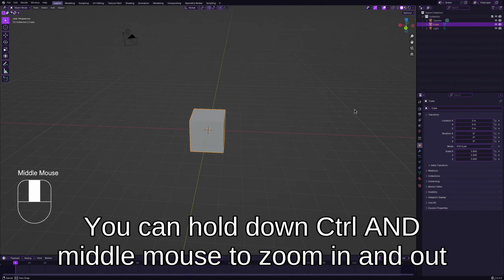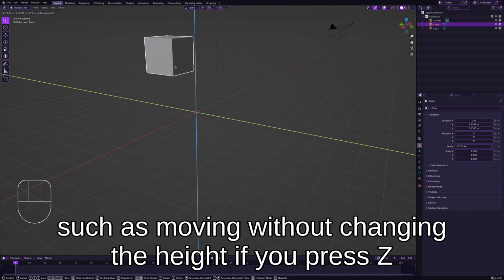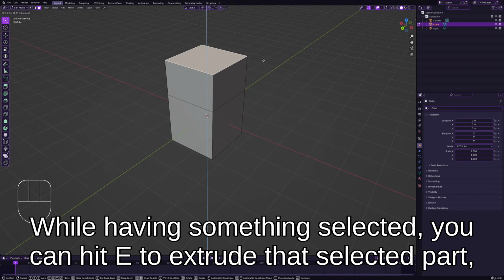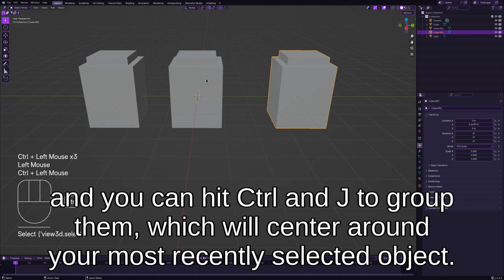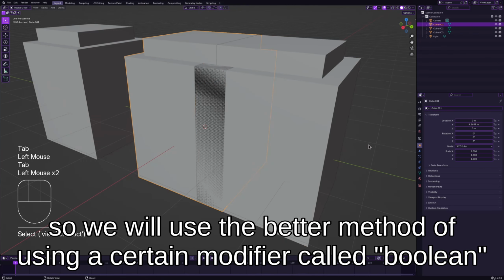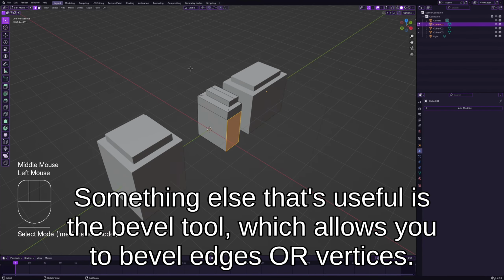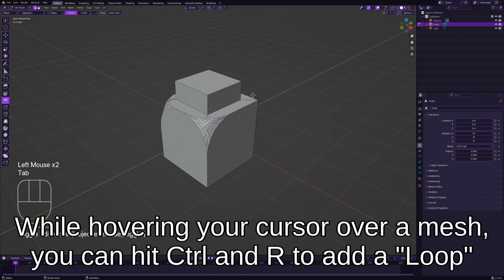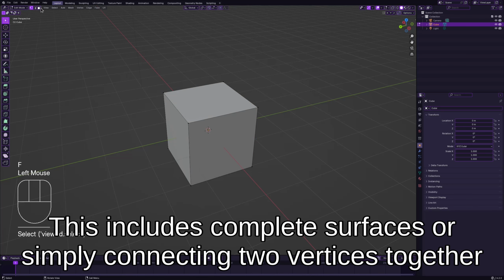How to Blender - Lightning round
The tutorial I wish I had all the way back then, just pure information

0:00 Intro
0:03 Basic Camera movement
0:24 Basic Operations
0:38 Edit mode
1:11 Copying and Duplicating
1:27 Group Operations
1:51 Clipping and Combining
2:02 Modifiers - Boolean
2:31 Bevel and Operation Menu
2:48 Merging
2:57 Extra Stuff for edit mode!